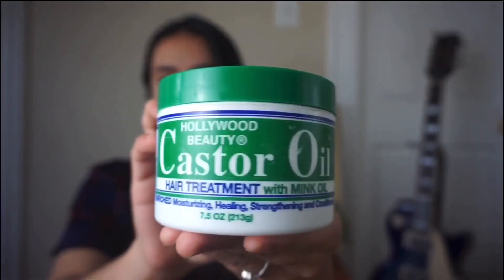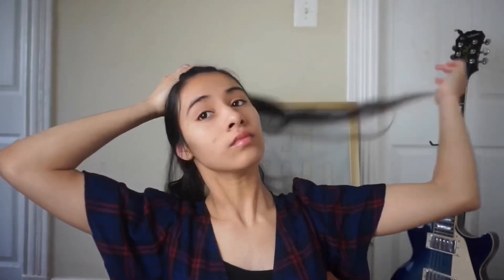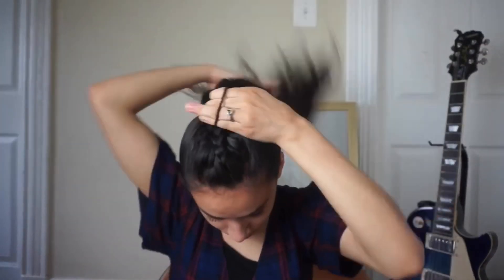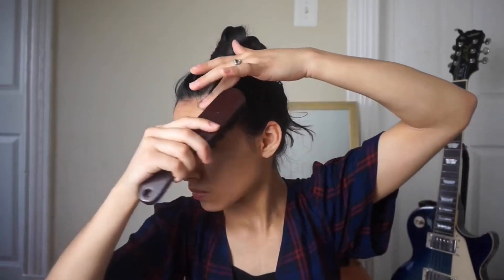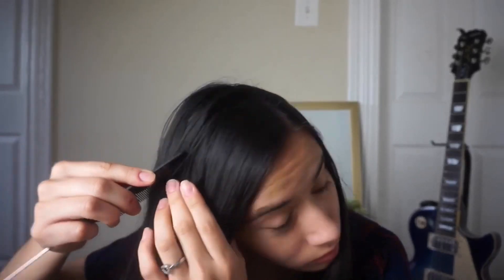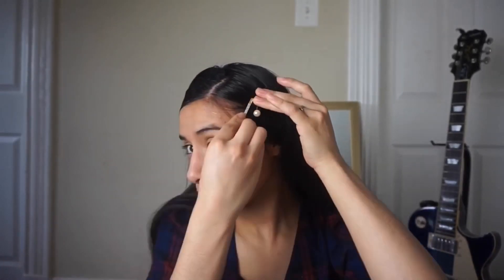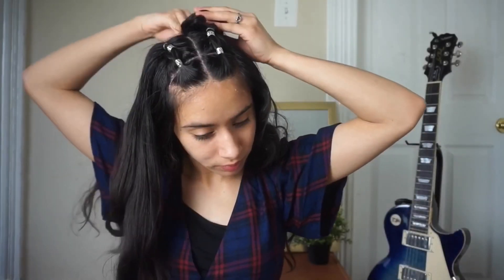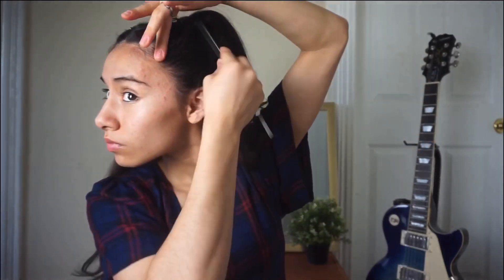10 QUICK & EASY HAIRSTYLES| LONG/SHORT HAIR| Simple Hairstyles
God bless you all!!! I know that a lot of you guys have been requesting me to do a hairstyle video so here’s my first one! I hope you guys enjoy as much as I did and please m, if you have not yet, subscribe to my YouTube channel and give this video a big thumbs up!! ✨❤️

Follow me @speak_lifeee